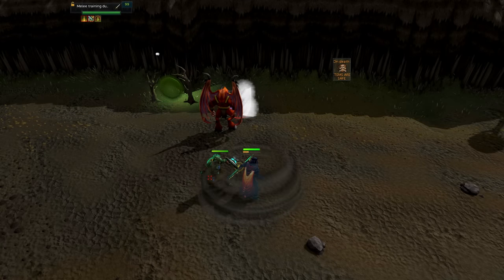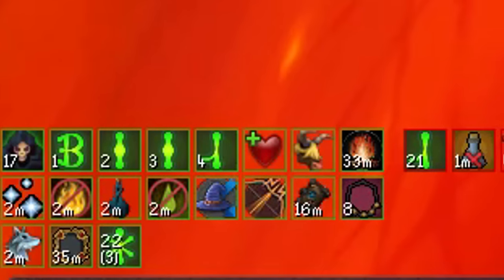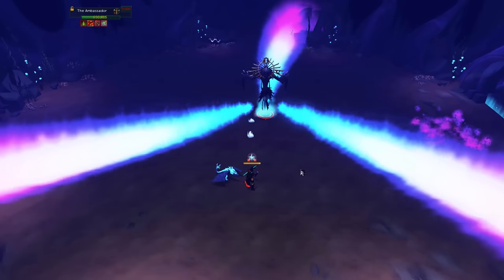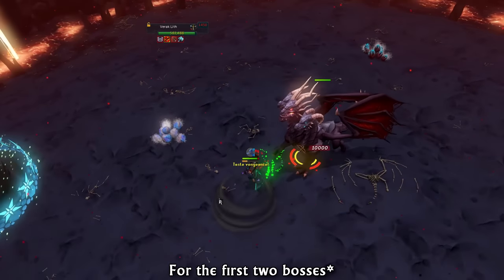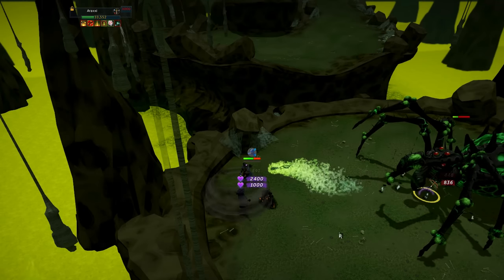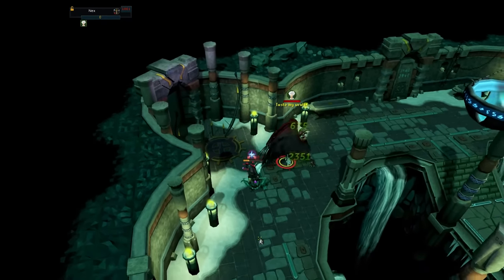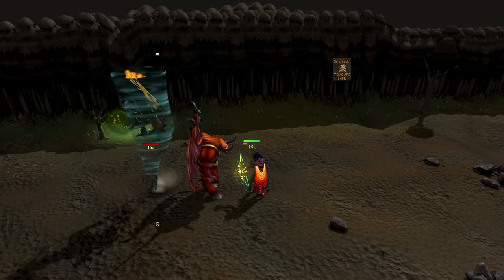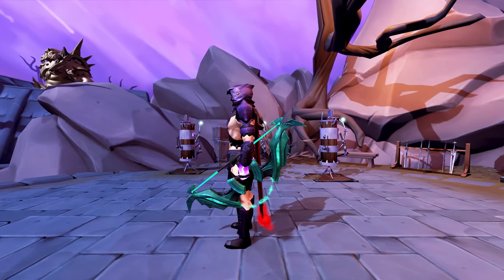The Bow of the Last Guardian is INSANE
Video covering the new tier 95 Bow of the last Guardian, which is dropped from the Zamorak. lord of chaos boss.

- Timestamps -
0:00 Intro
0:15 Subscribe
0:18 Bow of the last Guardian
1:43 PvM Review
9:25 PvP
10:58 Verdict